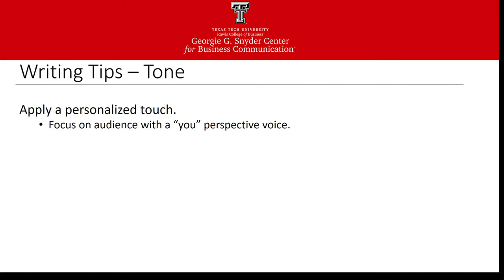Creating a More Persuasive Tone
This video will cover strategies to craft a more persuasive tone in  your messages.

***Transcript***Hi everybody. This video is a short sample from our workshop on persuasive messages. In this video, I’ll cover some tips on creating a stronger, more persuasive tone.

If you find the info in this video helpful, consider signing up for the full workshop on our site.

The first step in creating an effective tone in persuasive messages is to make sure it’s audience focused. Yes, you are trying to convince the audience to do or agree with something that benefits you. However, to best persuade an audience, you need to tailor that message, and subsequently the tone, to that specific audience member.

We call this a “you” perspective, but that may not necessarily mean using the word “you.” Instead you’ll want to think about some key aspects of the audience – things like their benefits, concerns, constraints, motivations. Think about what the audience will gain from agreeing with your persuasive message.

One thing that may be helpful is to do an audience analysis before you write. Take a few minutes and jot down some key features of the audience. What do they care about in this situation? What would motivate them to your side? What questions do they have right before the message? What questions would they have while reading the message or after they’ve read the message?

Speaking of reading the message, is the audience expecting the message or is this coming out of the blue? If they skim the message, where are their eyes looking first? How many similar messages will yours be competing with?

The better you know the audience, the better you can tailor your message to that audience and the more persuasive your message will become.

Think about a cover letter for a job. Rather than say how you’ll benefit from the position, talk about what you can bring to the company or why you’ll be successful at that position. Essentially a cover letter is you saying, “Pick me over those other candidates.”

Next, try to use more active language. With these two sentences, the first one is more active. For one, it’s in active voice; we can clearly see the subject right in the beginning of the sentence and it’s clear who specifically needs the money manager. By using active voice, there’s also a stronger sense of urgency. That “need” is placed right in the beginning of the sentence.

When checking for active voice, make sure the subject is clearly stated and that the verb follows the subject.

The last way to enhance the tone of a persuasive message is to revise for confidence. Personally, this is something I tend to struggle with. It can be tough to find the line between arrogant or cocky and confident.

One easy fix is to remove what I’ll call “hedge” words. These are words like should, would, could, believe, feel, and think. They often denote possibility or are used to express an opinion.

Let’s look at the same active sentence above, but now with the hedge word “believe.” The “need” for a new money manager could always be argued, but by using “believe,” the first sentence sounds more opinionated and not as confident.

Have one read through where you look for those words. I often have a list of them by my side to remind myself what I’m looking for.

A quick word of caution though: sometimes we do need those words either to soften the tone a bit or to talk about the future. I don’t want you to scrub all instances of “would,” “could,” or “believe.” Instead, I want you to be a bit more intentional with their use. When you find them, ask yourself what is changed or lost if you take that word out. If the meaning is still accurate, but the tone is a bit more confident, you might need that word there. If the meaning, however, actually shifts or changes, it’s possible the word needs to stay.

I hope you found this discussion of persuasive tone helpful. Our full persuasive message workshop goes into more detail about utilizing rhetorical strategies and using a variety of attention getters. You can sign up for our full workshop through our website. Also, if you’re working on a persuasive message and want some feedback, don’t hesitate to sign up for a consultation with us!